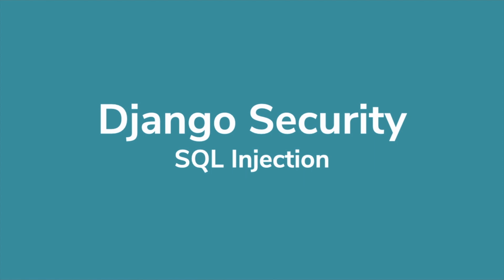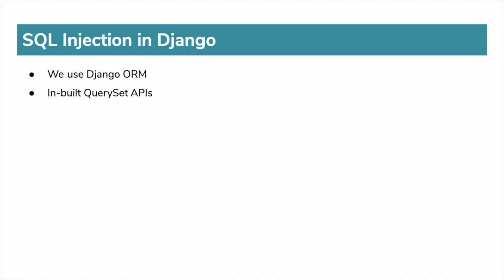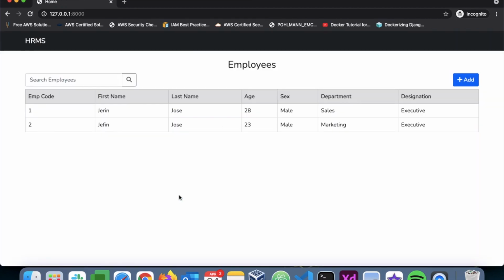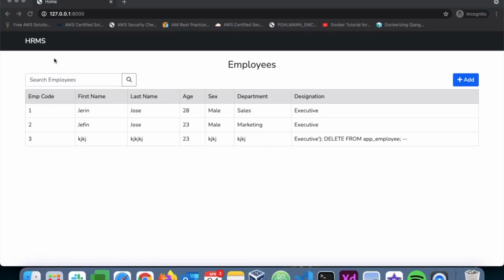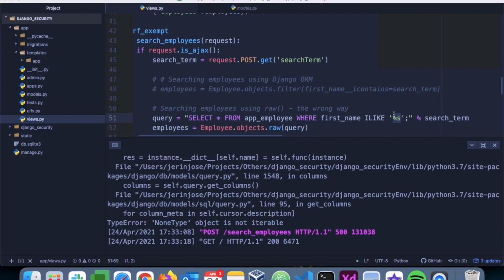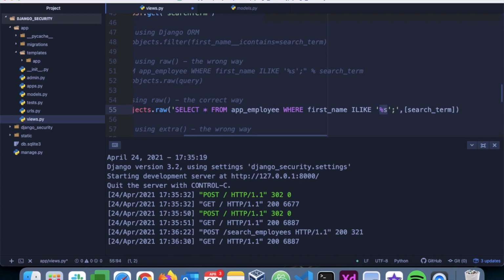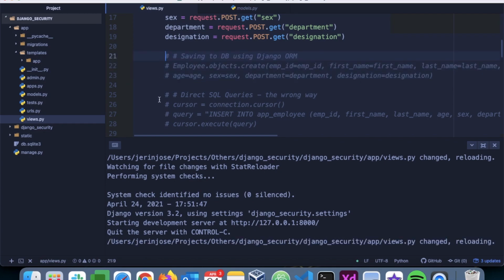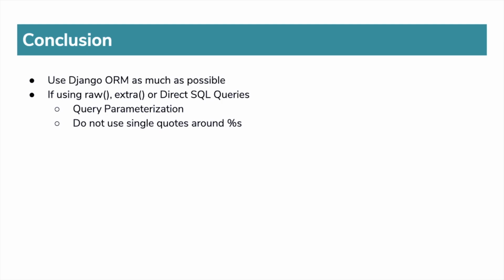SQL Injection In Django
SQL Injection is one of the most common Web Application Attacks. In this video, I explain what it is, the possibilities of SQL Injection in a Django App and how to stay protected from them.